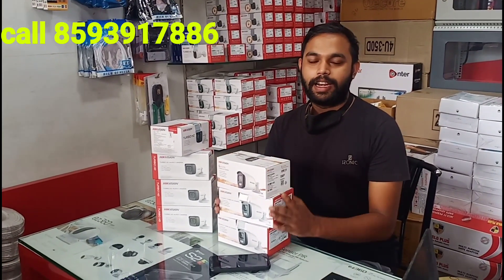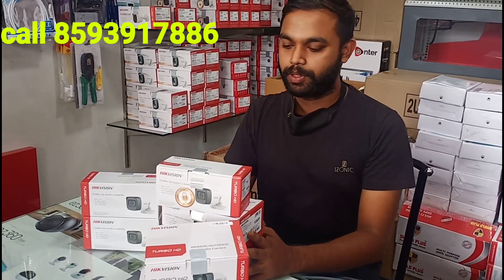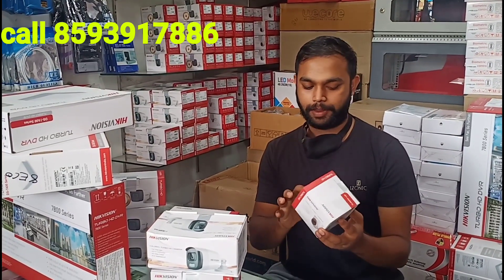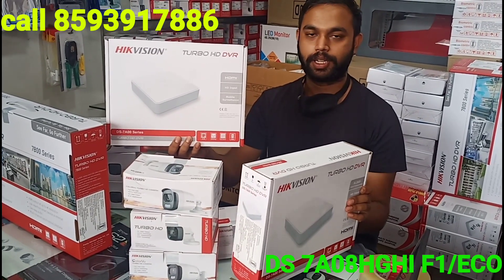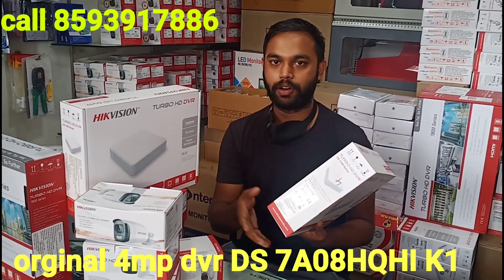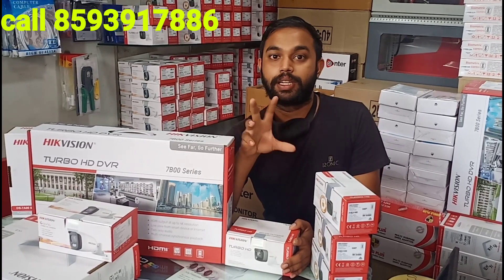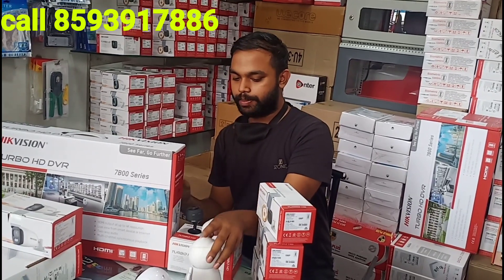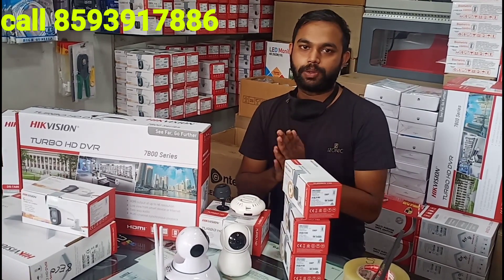hikvision latest camera 2021| hikvision പുതിയ ക്യാമറ പരിചയപ്പെടാം.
Hikvision cctv camera
2 mp hikvision camera
5 mp hikvision camera
2 mp cctv camera
5 mp cctv camera
Cp plus camera
Wifi camera
Hiden camera
DS 2CE1ADOT IRPF
DS 2CE1AHOT ITPF
DS 7A04HGHI K1
DS 7A04HQHI K1
DS 7B04HUHI K1
DS 7A08HGHI ECO/F1
DS 7A08HQHI K1
DS 7B08HUHI K1
DS 7A16HQHI K1
DS 7A16HGHI K1
DS 7B16HUHI K2
EZVIZ CAMERA
Ezviz wifi camera
Cnc wifi camera
Cheapest wifi camera
Cctv wholesale
Cctv in india
Cctv review in hindi
Cctv review in tamil
Cctv review in kannada
Cctv review in english
Hikvision cctv camera review